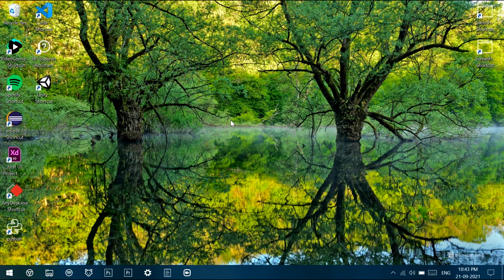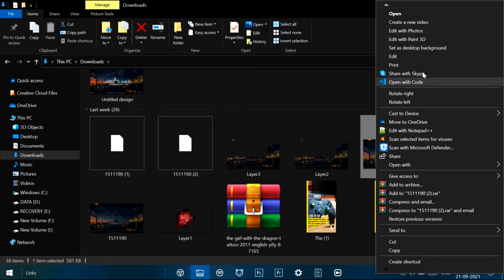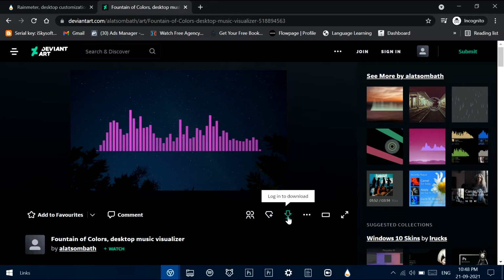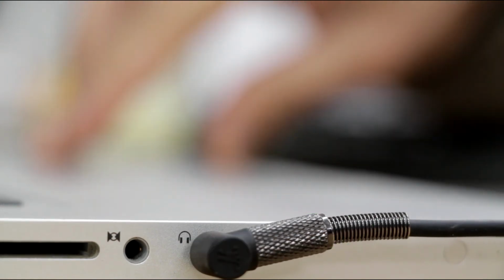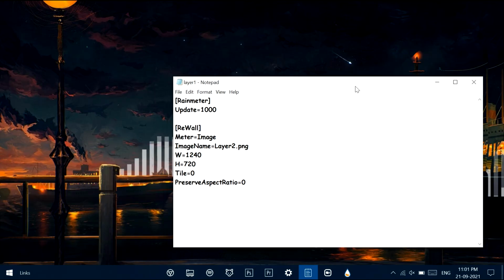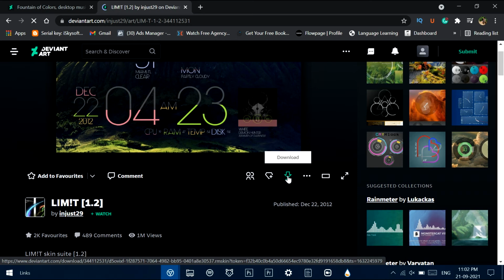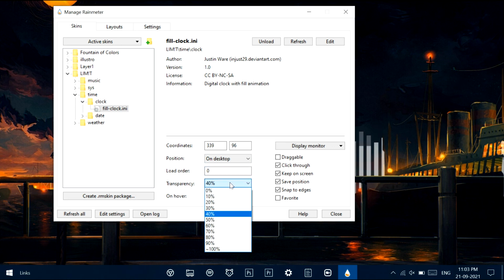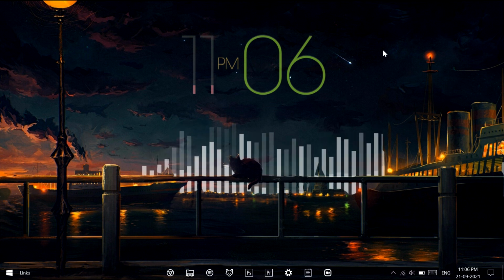Coolest Windows Desktop Setup 2021 | Windows made better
In this video, I will be showing how to customize your windows and get the dopest look possible on Windows 10. This is cool desktop customization windows 10, with the simple step-by-step guide you can easily change the aesthetic of your system desktop. The skins and the apps don't take much of your ram so you can be at peace from thinking if the performance gets affected. Enjoy!

Useful Links:
➜ Wallpaper:

MY GEAR:
○ My Camera (I use my smartphone mostly)
○ My Editing Gear